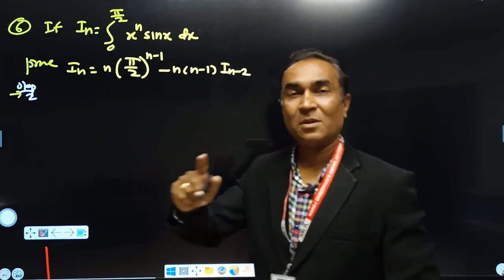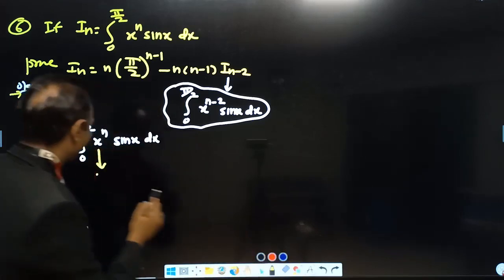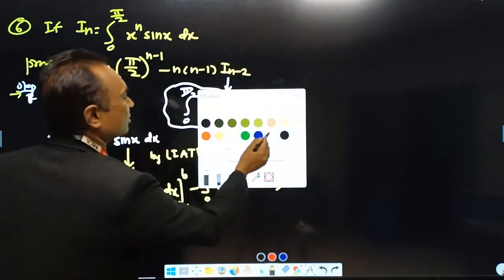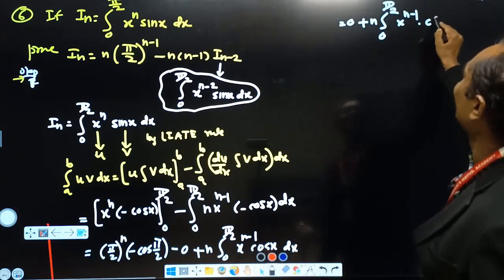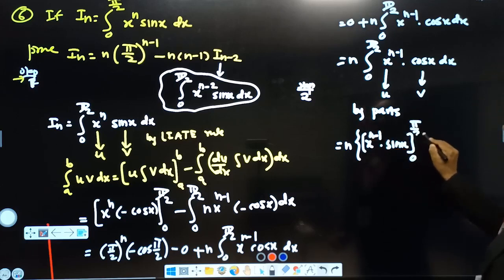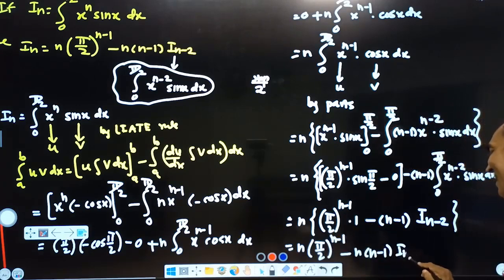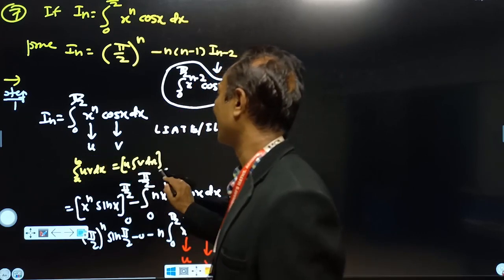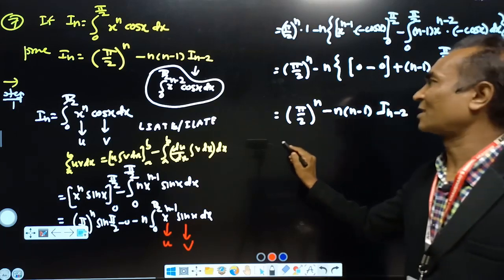Integral Calculus | Examples on Reduction Formula (Part-2) | Lecture 03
Pune University Engineering Mathematics 2